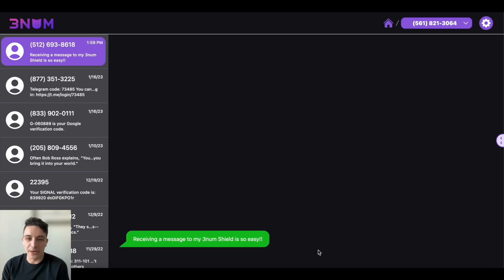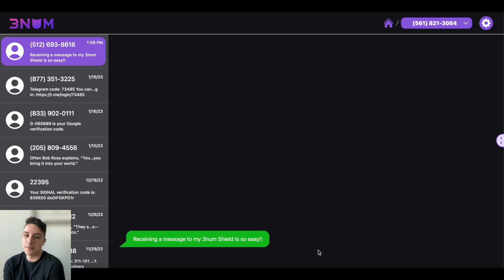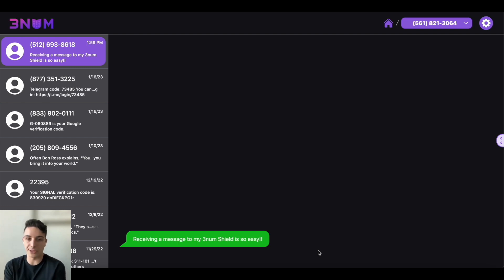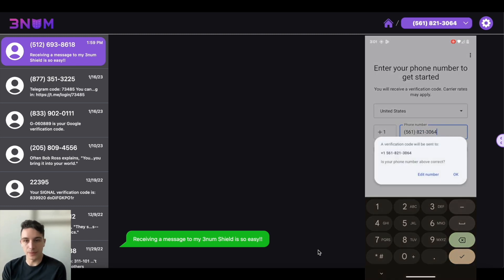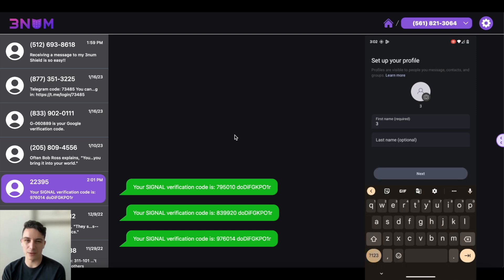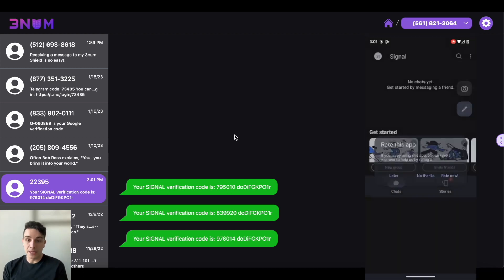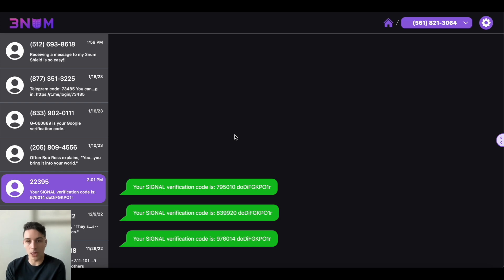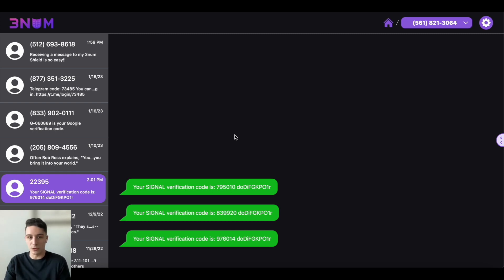How To Set Up Your 3NUM Shield Web3 Mobile Number With Signal Messenger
Hey frens, in this video our head of product and growth Tyler walks through how to connect your 3NUM Shield NFT with Signal!

Setting up your 3NUM Shield with Signal couldn’t be easier.

Using your 3NUM Shield in Signal is FAR superior to using a traditional phone number because unlike a normal phone number, 3NUM Shields are pseudonymous and don’t dox you.

Additionally, 3NUM Shields can’t be SIM Swapped like normal numbers because these numbers are controlled by a user's wallet and rely on smart contracts, rather than SIM cards.

If you have any issues connecting your 3NUM Shield, or have other questions, reach out to our team in Discord here:

If you want to join the waitlist to mint a 3NUM Shield, join